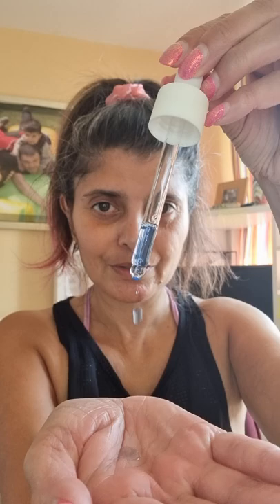💙My Blemish-prevention Toolkit!!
🌊 Ocean Dive is a purifying, pore-cleansing wonder all on its own, but it also works perfectly as one third of our ultimate blemish-preventing trio alongside Clear Skies and Pure Lagoon.

If you have an oily or blemish-prone skin type like me, then this trio will be your ideal blemish-busting routine!

Let's take a look at how to use them together!

🌅 Clear Skies Cleansing Powder – First up, it's our ultimate second cleanse creation. After you've used Smoothing Cleanser, this steps in to really break down the dirt, pollution and impurities of the day and create a clear canvas for your serums to work their magic on.

🌊 Ocean Dive Pore-Clearing Serum – Our newbie finishes what Clear Skies started, allowing you to target more specific areas as it takes the plunge deep into pores and sweeps away sebum, blemish-causing bacteria and dead skin cells.

If you have oiliness or blemishes in larger areas of your face, wait ten minutes before applying...

💧 Pure Lagoon Blemish Prevention Serum – Pat three to six drops of our rebalancing essential all over. It’s packed with prebiotics encouraging good bacteria to flourish and bioflavonoids that fight microbial infections, leaving blemishes truly busted.

And just to make it super easy for you to remember that these three go together, each of them is a different shade of beautiful blue 💙

xxx